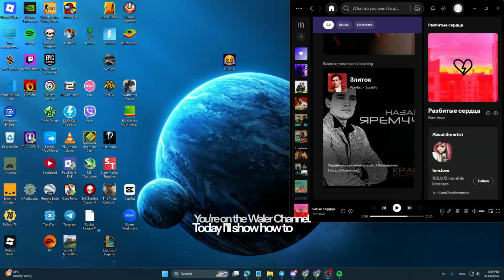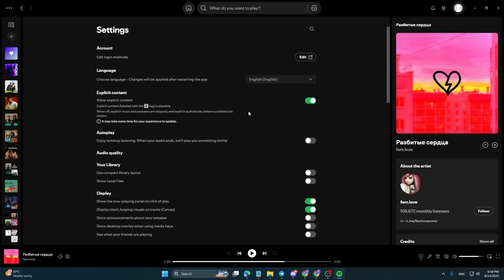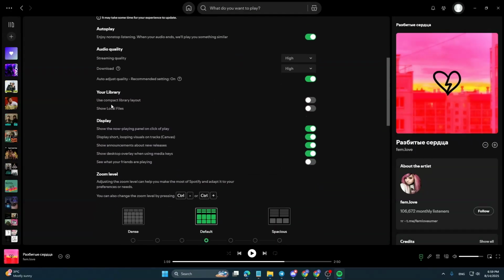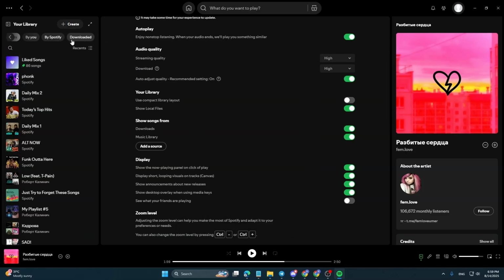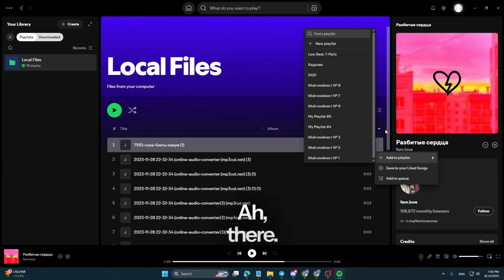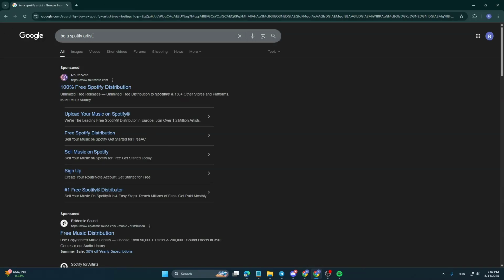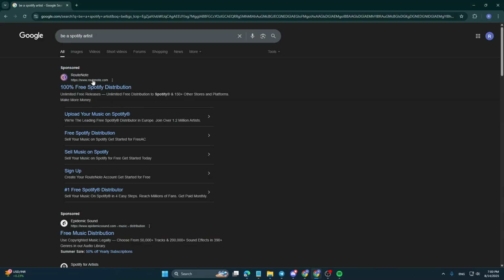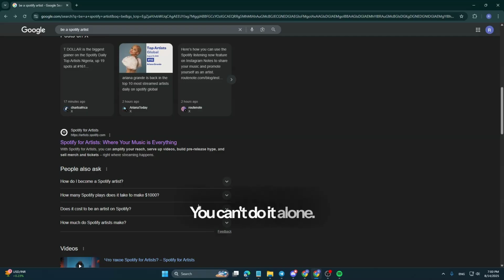How to Upload Your Music to Spotify — Complete Step-by-Step Guide?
Learn how to upload your music to Spotify with this complete step-by-step guide. Whether you're an independent artist or a band, this video covers everything you need to get your songs on Spotify, reach listeners worldwide, and grow your music career. Discover the tools, tips, and solutions to make the process simple and effective. Perfect for beginners and anyone looking to fix common upload issues.